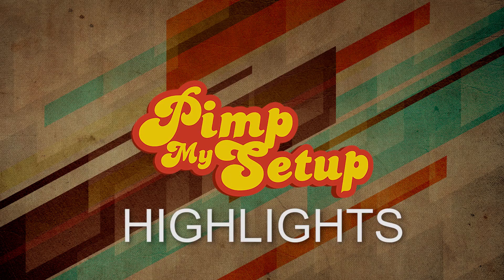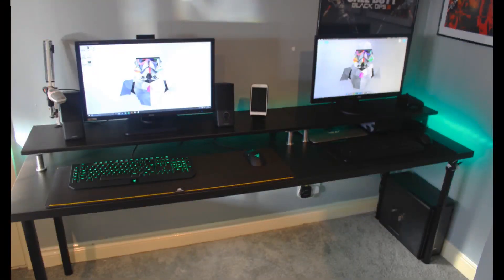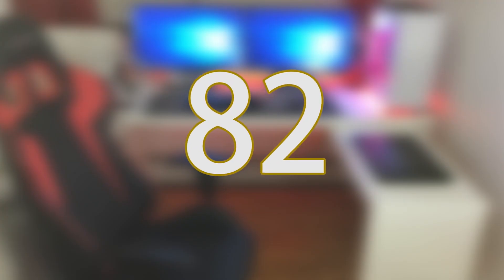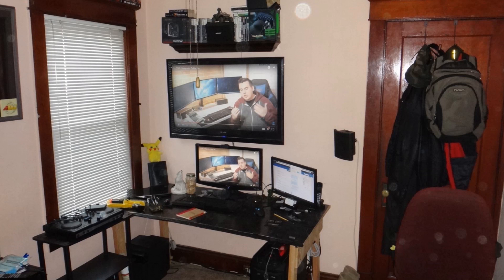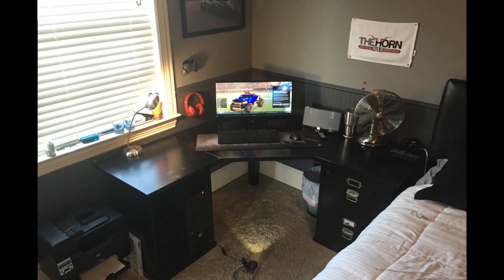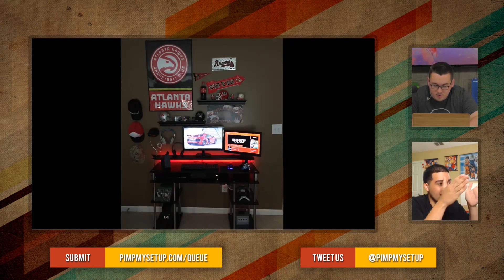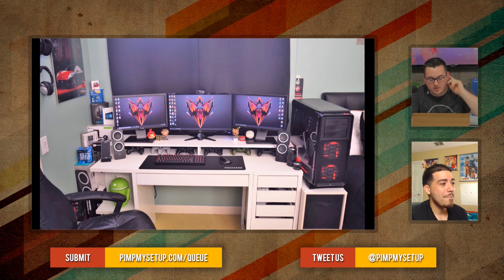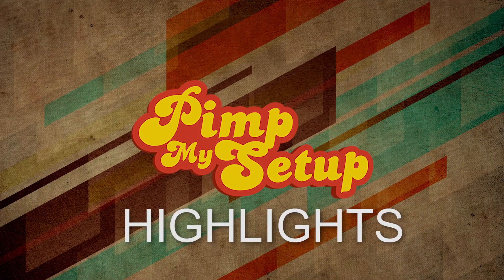Episode 99 Highlights - Pimp My Setup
Highlights from Episode 99 of Pimp My Setup with Elonzo!